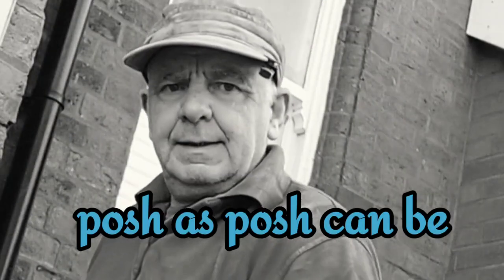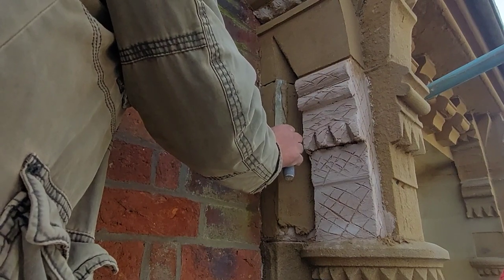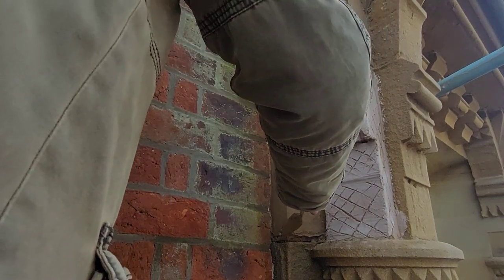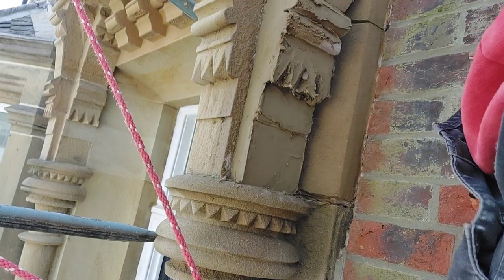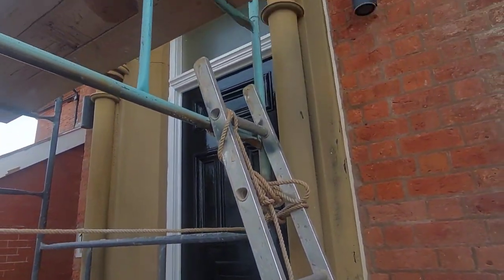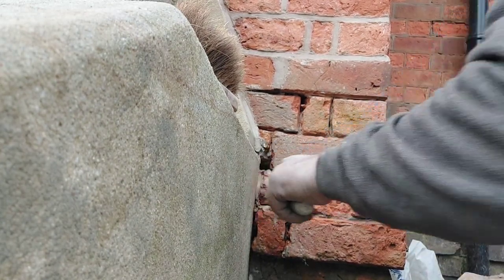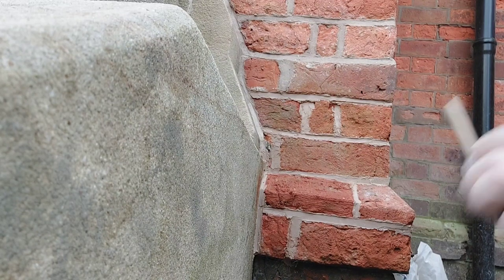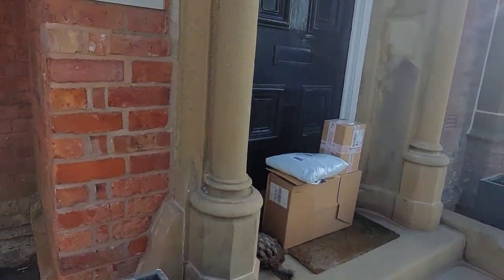Can I save this Victorian stonework or is it to late, let's see